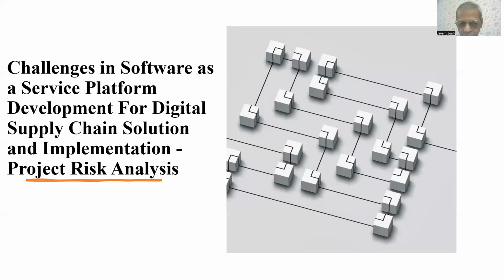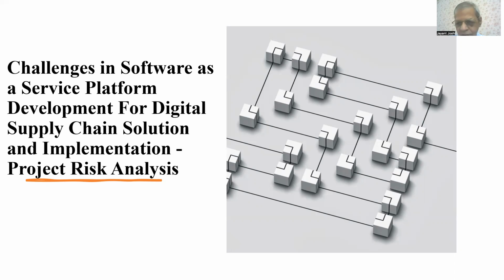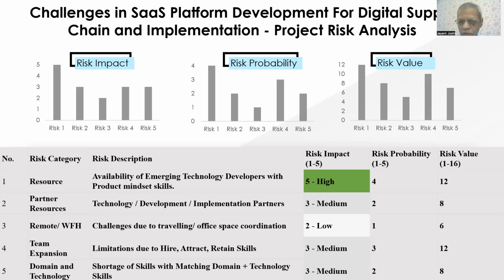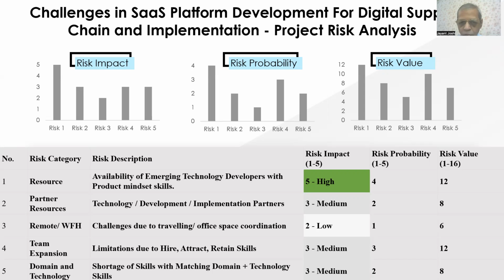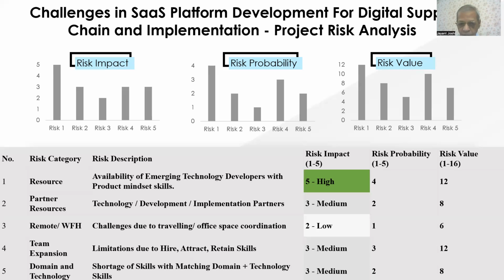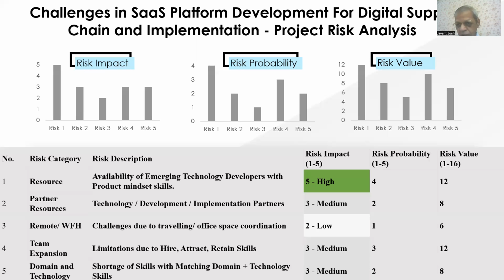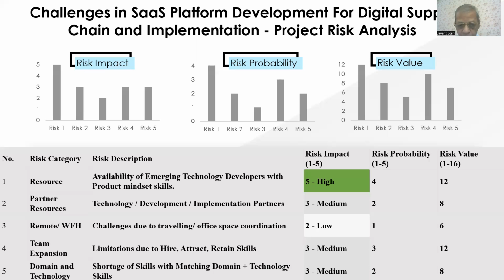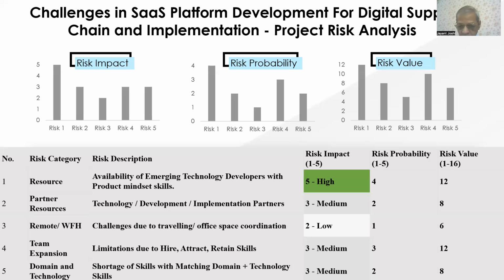Challenges in Software as a Service Platform Development Supply Chain Solution Implementation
The challenges and Risk Factors in Design, Development of Software As A Service Platform to Digital Supply Chain with Emerging Technologies are Discussed. Risk Impact, Risk Probability and Risk Value are considered. The points are based on Experience. The factors can vary from Project and Case Basis. The 5 factors like Resources, Partner Resources, Working Location, Team Expansion and Domain Knowledge are important considerations.